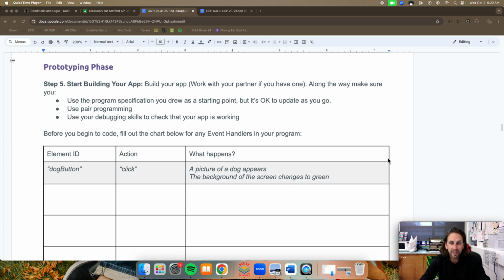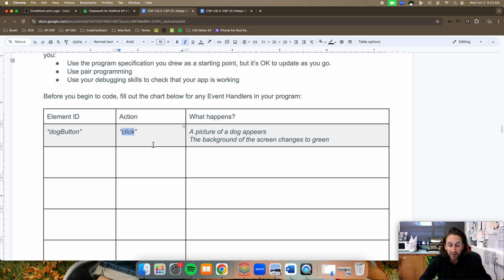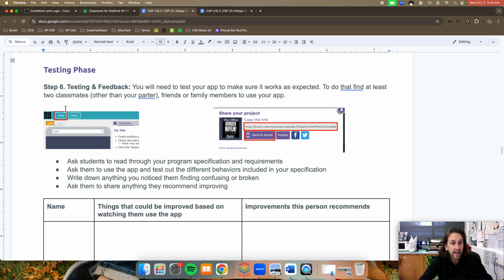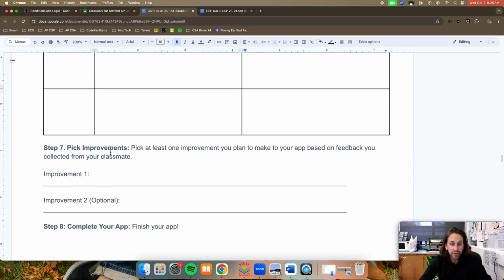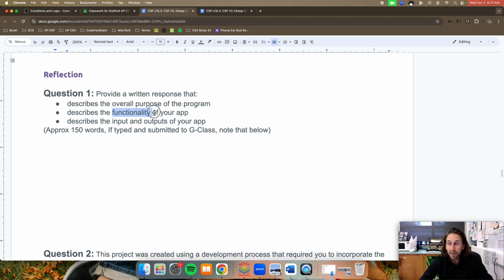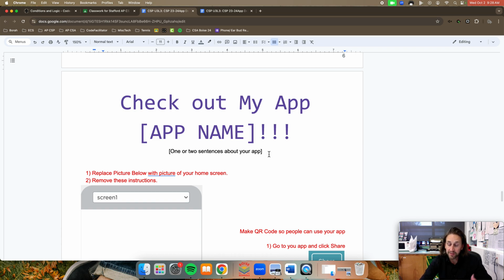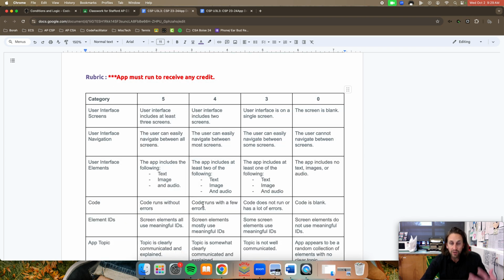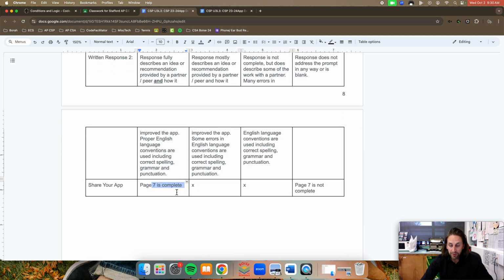Code.org AP CSP U3L3 Design an App P2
Explanation of the second part of the planning guide for Code.org's AP CSP U3L3 Design an App